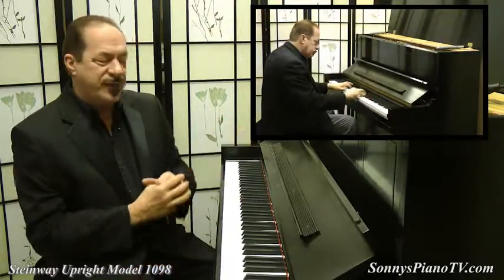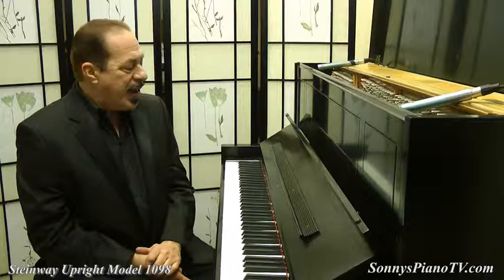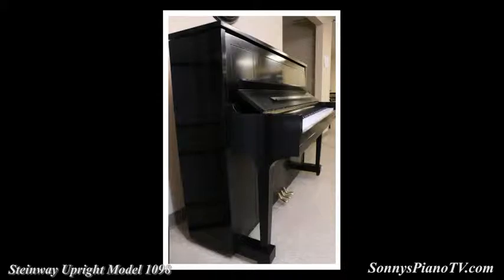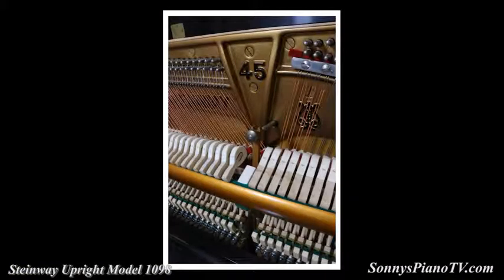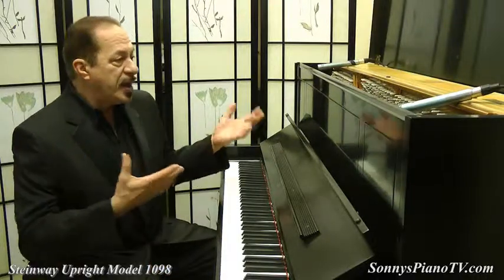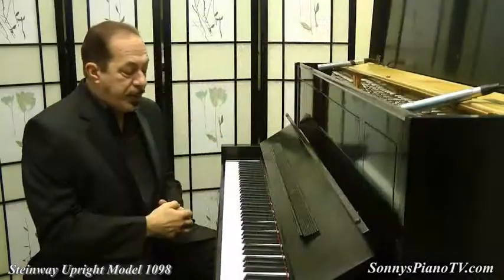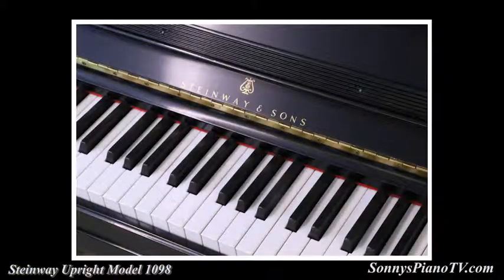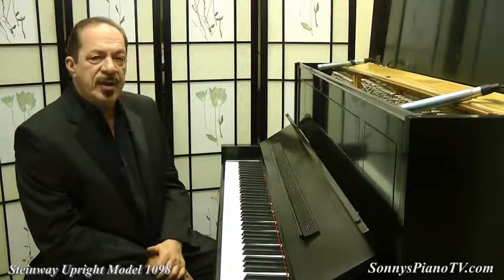Used Steinway Piano 1098 Steinway Upright 1098 $10,500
Pristine showroom condition. 1 owner, lightly played, hammers barely have any grooves. Read what Steinway & Sons says about this piano. "The Steinway professional uprights have always been termed by the company as a "Vertigrand". This is because of specific features (like tapered back-posts) unique to Steinway uprights that are designed to make them similar in tone and touch to grand pianos. The model 1098 is the most popular of the 3 vertigrand models Steinway produces. It is a favorite practice room piano for schools, in addition to being a great piano where space or budget is a concern. Comprising all design elements present in Steinway grands where technically possible, this piano out-performs most grands.

Warranty! Questions?

 Call Sonny at 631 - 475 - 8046.

 Sonny's Pianos
 Pre-Owned Steinway Specialist
 Over 50 Pre-Owned Steinway's in stock
 Steinway Piano Clearance Sale prices starting as low as $11,500.
 Wholesale Prices & International Shipping !

 Visit Sonny's Pianos Warehouse!
 Conveniently located just minutes from the Islip Airport, Ronkonkoma LIRR Train Station, the LIE/495, Route 27 Sunrise Highway and Southern State Parkway

 SonnysPianoTV.com is an all piano content TV channel & Website completely devoted to piano appreciation, information and entertainment. We buy and sell quality, name brand, pre-owned pianos, host a piano wellness and variety TV show, and promote piano playing as means for achieving greater health & well being and getting in touch with your musician within. There's always something new at SonnysPianoTV.com; interesting video tours of our pianos for sale, guest artists, FREE piano lessons & tips and hours of free piano music to listen to. Visit Sonny's PianoTV Website